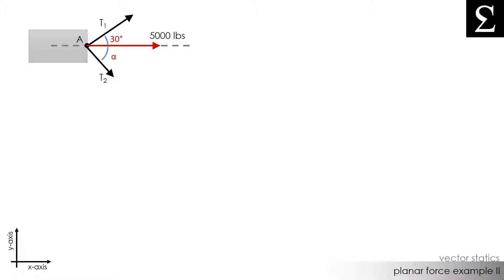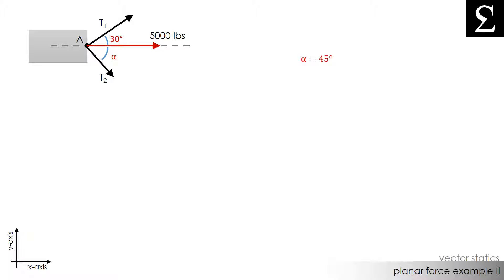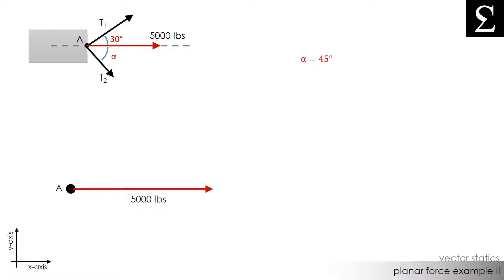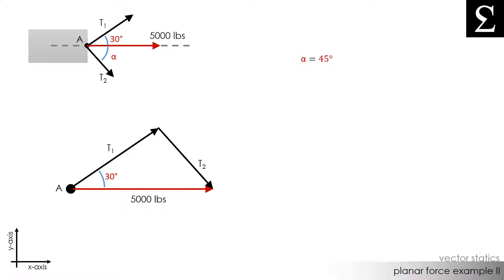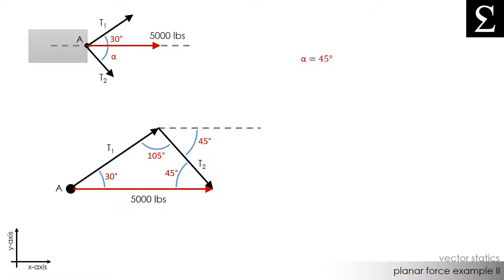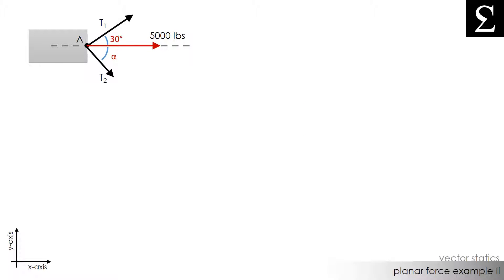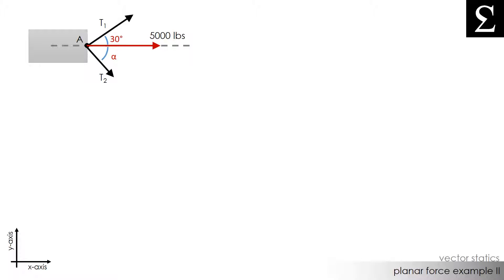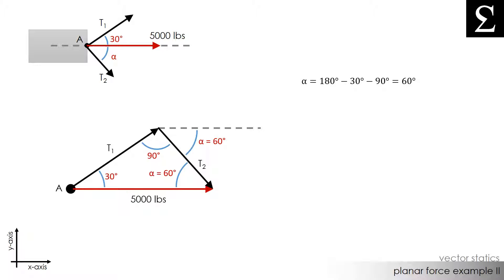Planar Forces Example II | Vector Statics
In this example, we are given the resultant force of two forces and we are asked to find the two components of the resultant force. More trigonometry!